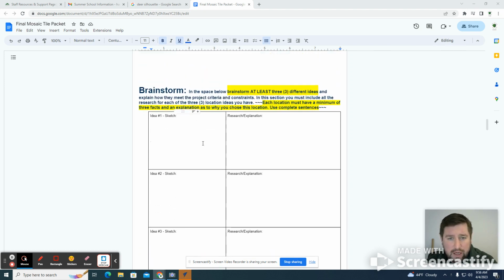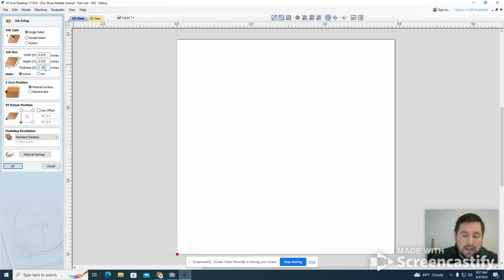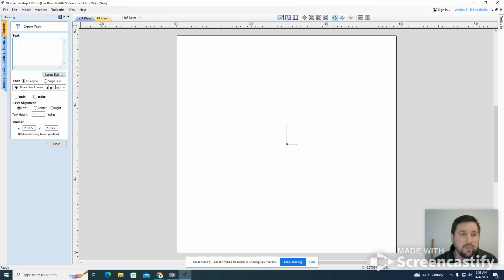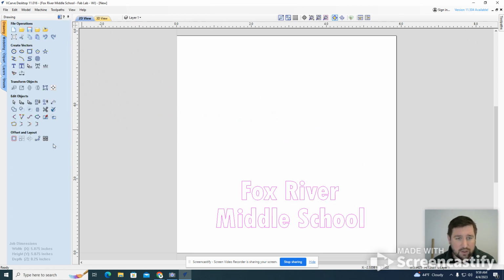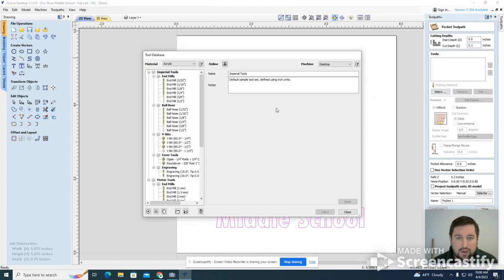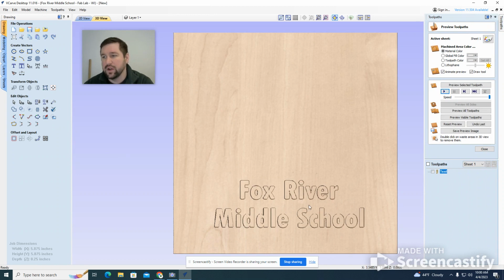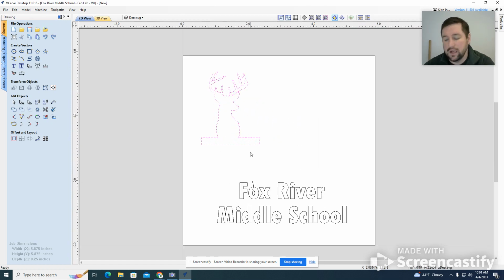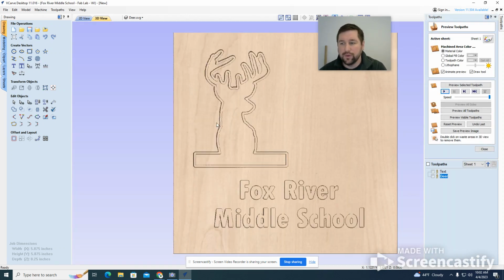Mosaic Tile - VCarve Set Up